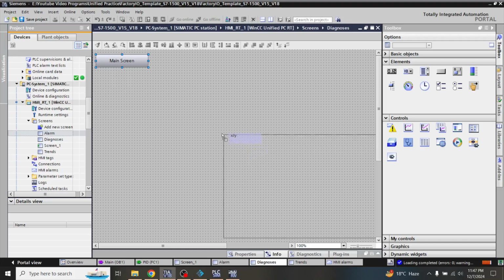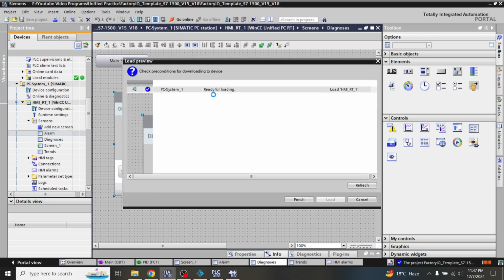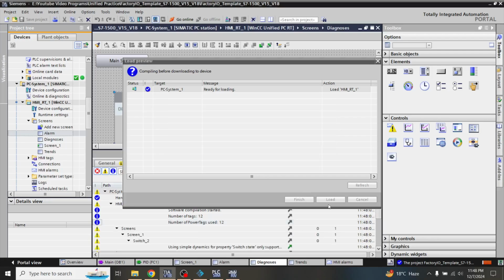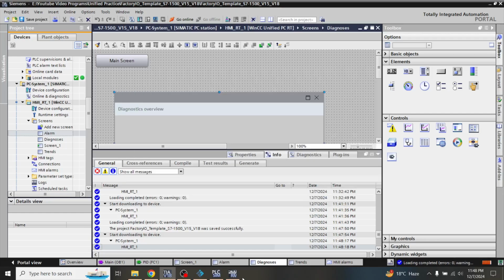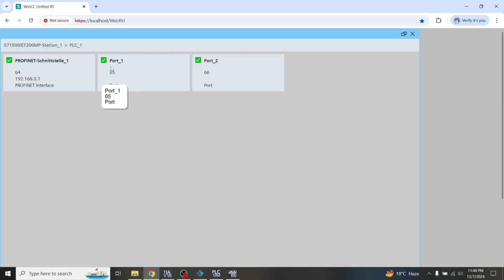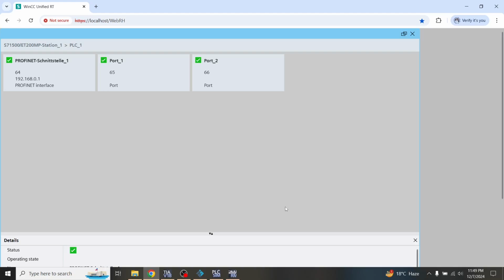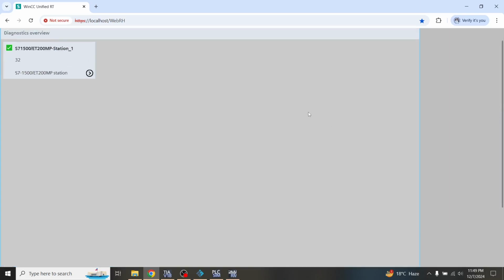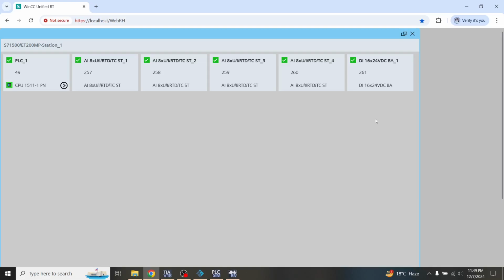WinCC Unified - Tutorial 15 - Drag Diagnoses Tab for PLC Status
In this Video You Will Learn How to Use Diagnoses in WinCC Unified.